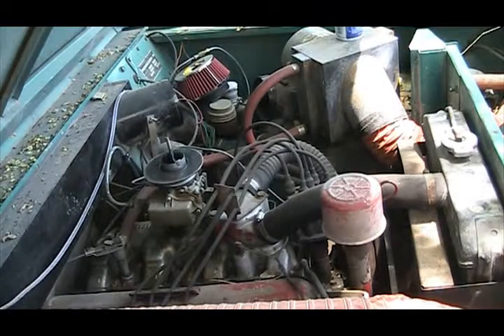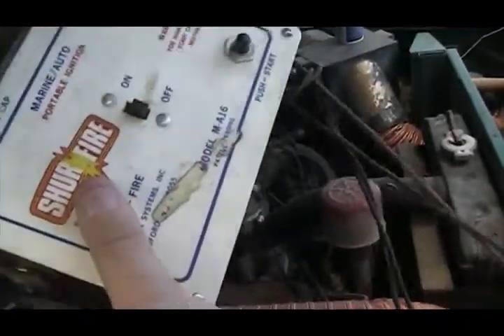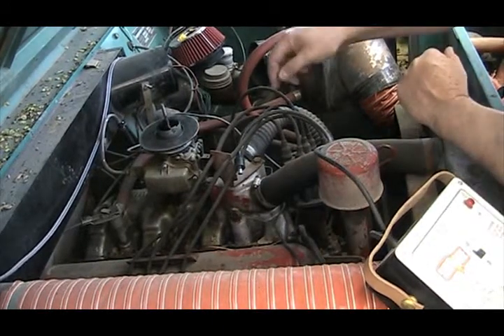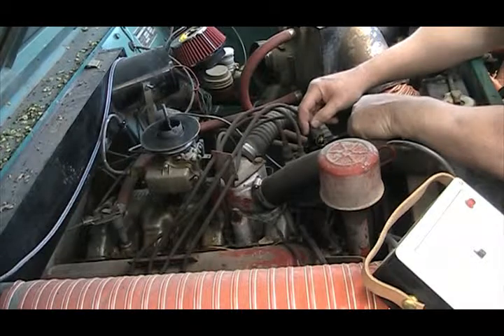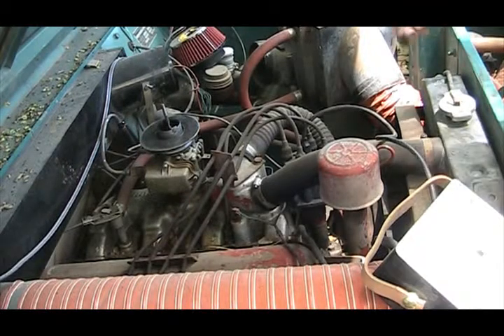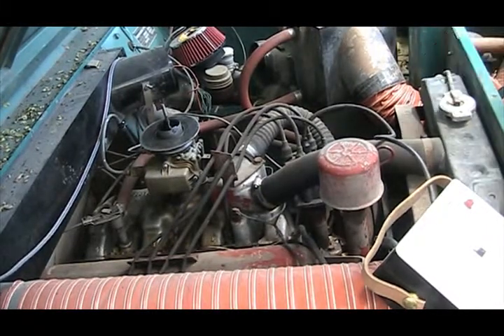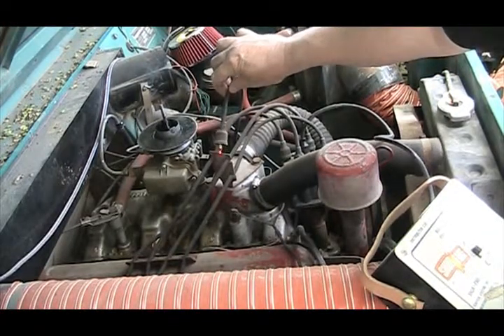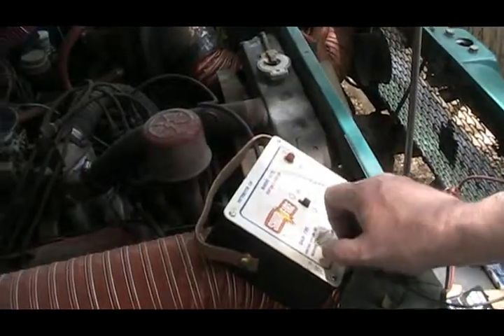USING AN EMERGENCY IGNITION SYSTEM , 1961 International scout